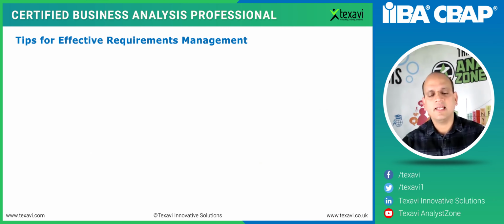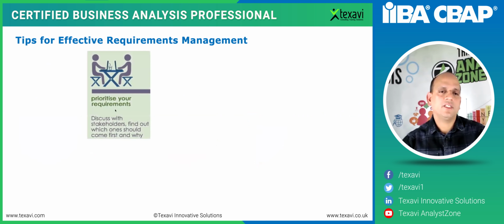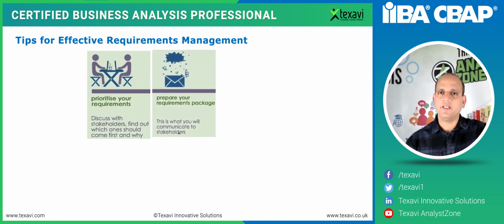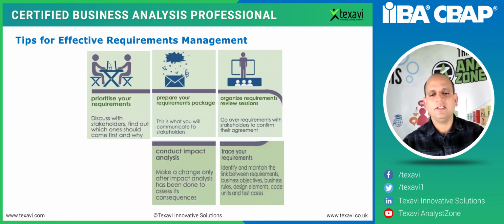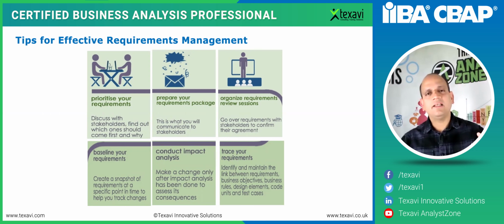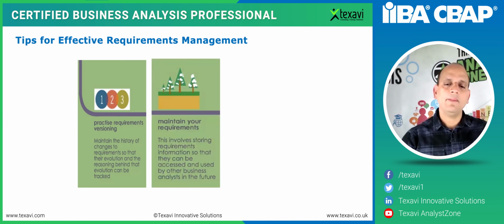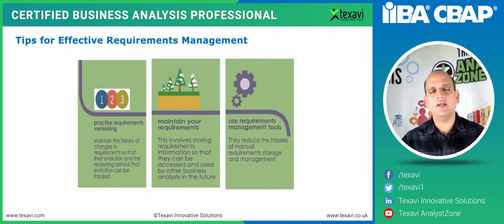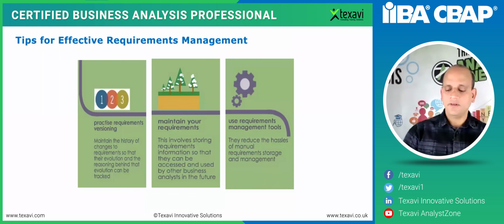How to Conduct Requirements Management? Best Practices, Techniques and Tips in Software Projects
In this video from TEXAVI, Pardha Mantravadi walks us through the methods, tools, techniques, best practices and tips used for effective requirements management in software development projects and business process improvement initiatives. These practices include baselining requirements, versioning them to ensure an easy and quick maintenance. Also, business analyst and team must consider configuration management,  planning and preparing for traceability from requirements to solution and backwards. These are fundamental to managing requirements in software projects and also process improvement programs.

Check out the video to understand the approaches, dos and don'ts of managing requirements in a software development project or business process.